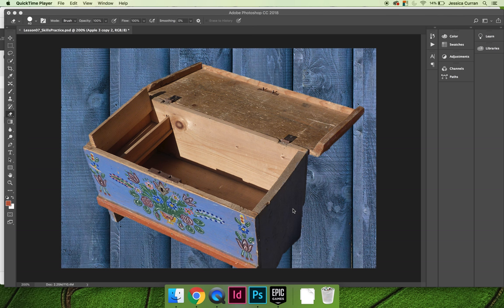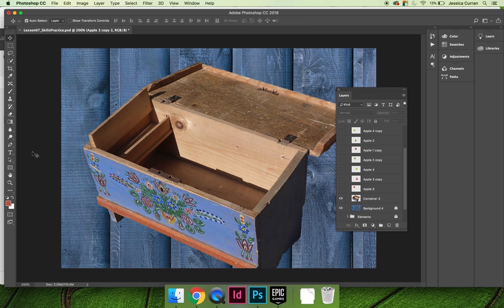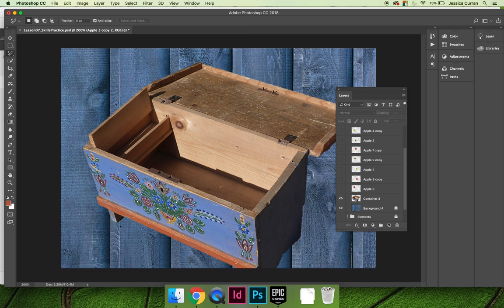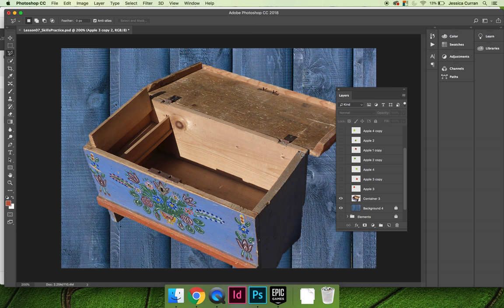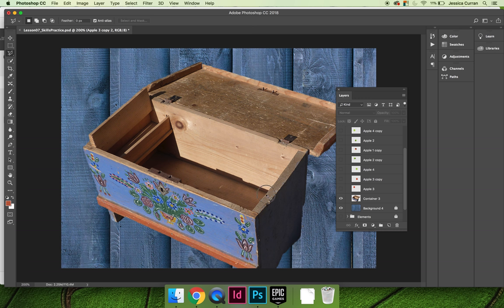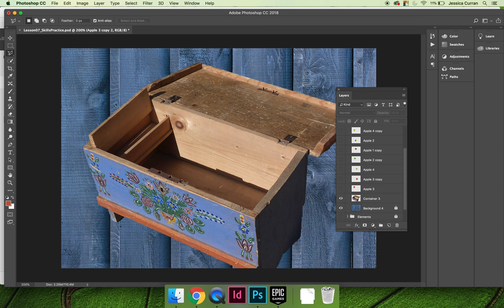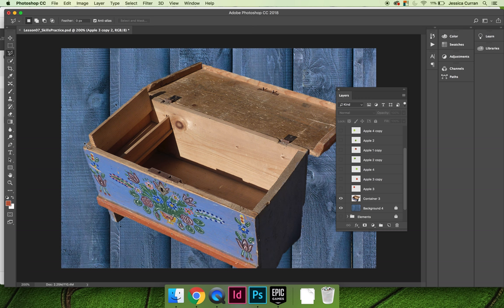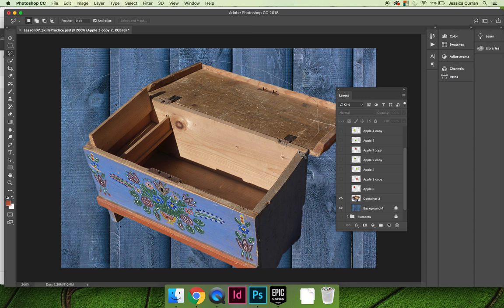ART 1280 – Lesson 07 Skills Practice (Video 08)